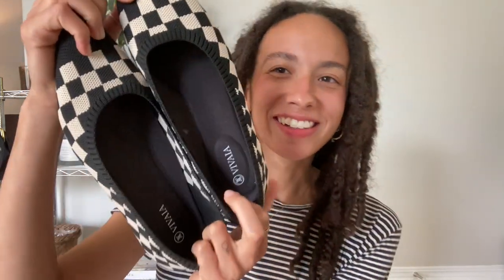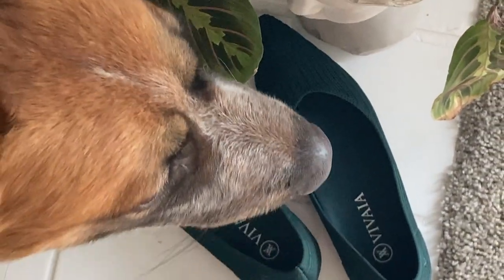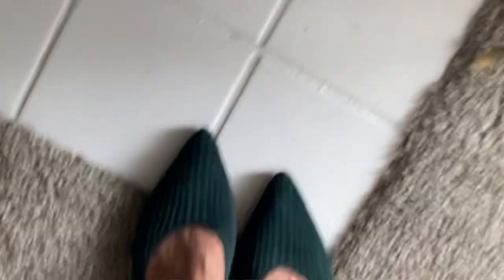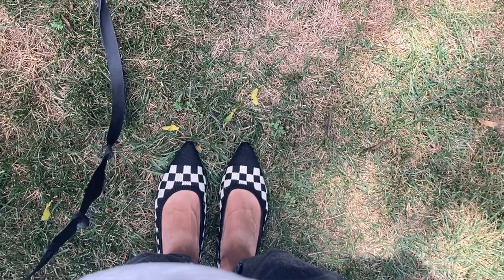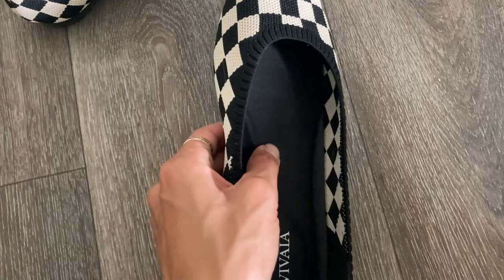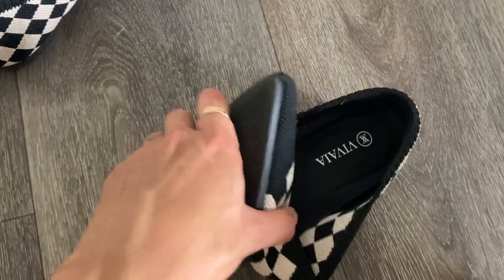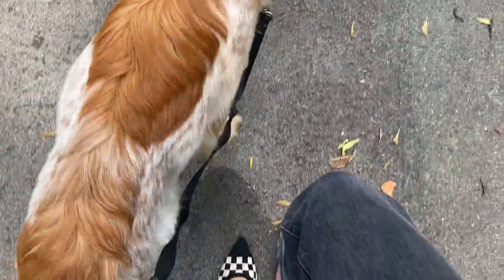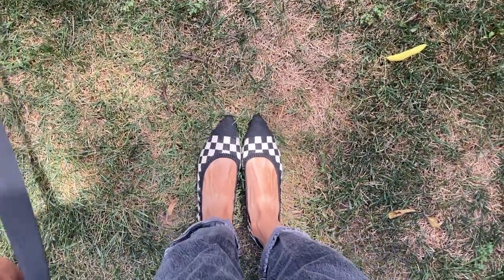Flamboyant Gamine Styles Quirky Ballet Flats ft. Vivaia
I share journal entries and vlogs about learning to be with your body and celebrating the deepening of self-trust and compassion. Would love to have your energy in that space so we can grow together.

Vivaia Macy Flats | size 39 | linked above
Vintage Cross Stitched Purse

Outfit 2:
Everlane Striped Tee (OLD)
Target Belt (OLD)
Army Cargo Pants (Thrifted from The Find in Franklin, TN)
Vivaia Aria 5 Flats | size 39 | linked above
Walmart Fanny Pack (OLD)

Outfit 3:
Target Belt (OLD)
Liz Claibourne Trousers (Thrifted from Glover's Secondhand in Columbia, TN)

Outfit 4 details
Looney Toons Oversized Tee (Thrifted from a friend's IG Story Sale)
Levi's Denim (Thrifted from a friend's IG Story Sale)
Macy Flats | size 39 | linked above

JEWELRY:
GLDN CODE: franimatthews5 for $5 off